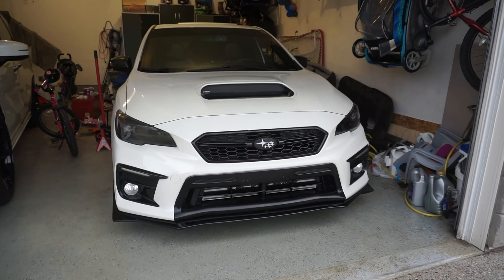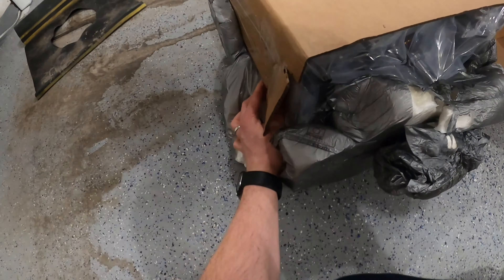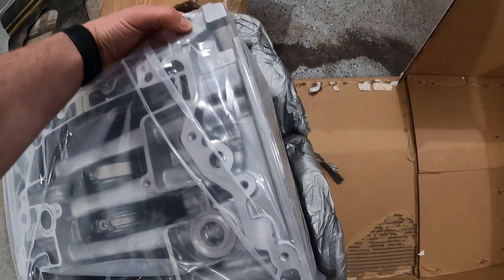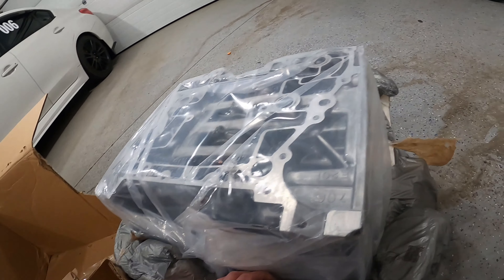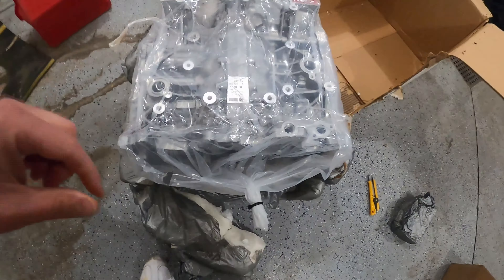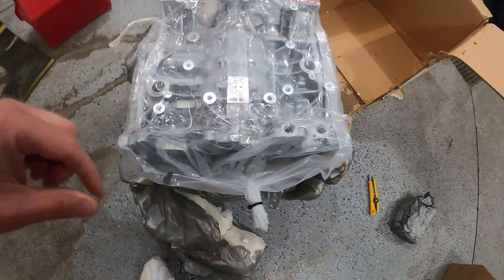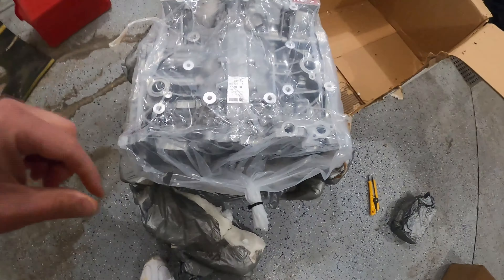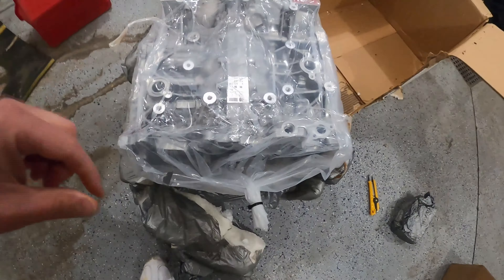2015 WRX FA20DIT IAG Stage 3 Engine Build Series EP.1 UNBOXING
Finally A FA20 DIT Engine Build for the 2015 WRX.

I have been away from YouTube for a while so that I could gather all the parts and research for this, but the time has finally come.
I will take you step by step for the entire engine build series which includes the unboxing of the IAG Stage 3 Closed Deck block.
In this Video Ill show you everything that I have Prepared and stored over the winter.
The next step is to remove the OEM engine and start the tear down so that I can get the Heads off to the Machine Shop.

MOD LIST
*2016 Subaru WRX* FA20DIT
Exterior:
Rexpeed Carbon duck bill wing
Gloss Black Enkei TS10 18"x9.5 35ET  245/40 R18 stock tire
2018 WRX Front Bumper Conversion
OLM S208 Front Lip in Gloss Black
OLM JDM Fog Light Bezels and DRL
OLM Tail as Turn Module
Subispeed F1 rear brake light V2
OLM Dry Carbon Fiber side mirror Caps with signal Hole
Engine:
IAG Stage 3 Closed Deck
Built Heads with GSC Valve terrain (non-ported)
Suspension Drive Terrain:
Perrin Pitchstop Mount
Perrin Pitch stop Brace
Subaru Group N Transmission Mount
STI Front Brembo brake Caliper Conversion
STI Rear Brembo Brake Caliper Conversion
Front STI DBA 5000 2 Piece Rotors
Rear STI DBA 4000 Vented Rotors
Carbotech 1521 Brake Pads (Daily Driving)
Carbotech XP10 Brake Pads (Racing)
Verus Brake Ducting Kit.
Cusco Rear strut tower Brace
Cusco Rear Differential Carrier
Cusco Rear Lower Control Arms
BeatRush Rear Differential insert Rear Bushings
Tanabe Substance Front Tower Brace
Stock Shocks/Struts
Whiteline 26mm front sway bar & Perrin Endlinks, Epic Engineering 22mm Rear Sway Bar & Voodoo end links
Tuning:
Cobb AP
E-Tuned By Phatbotti Tuning 94 Octane